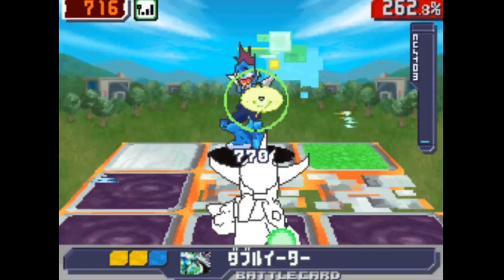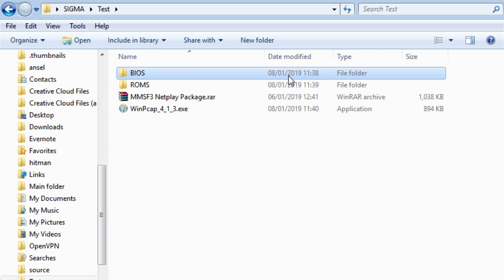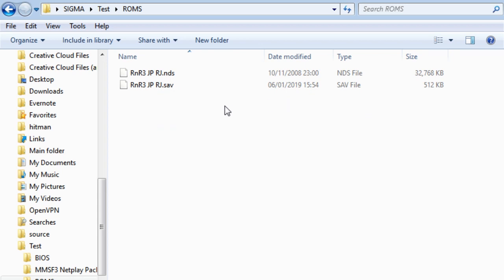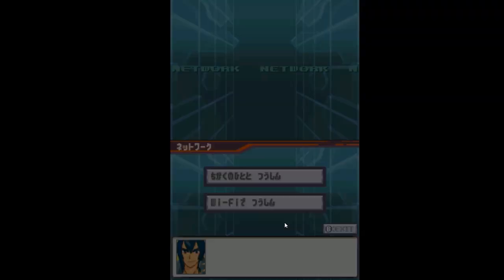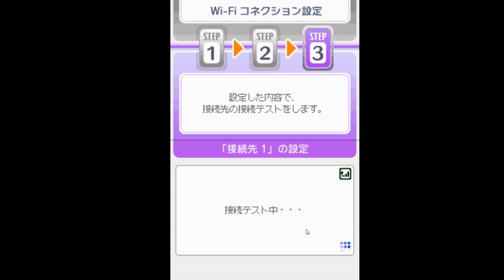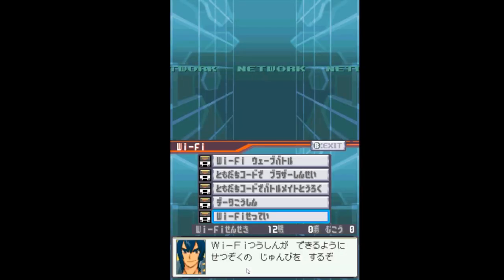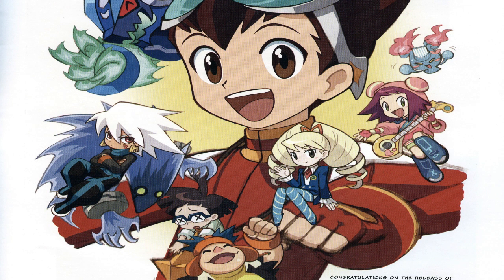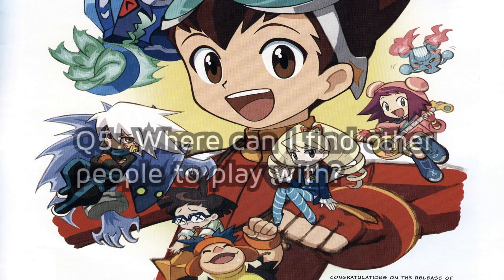[OUTDATED] Mega Man Star Force 3 Netplay Tutorial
*Note: If you're on PC, you MUST use Ethernet to netplay with melonDS.